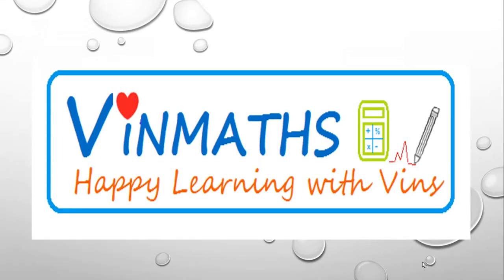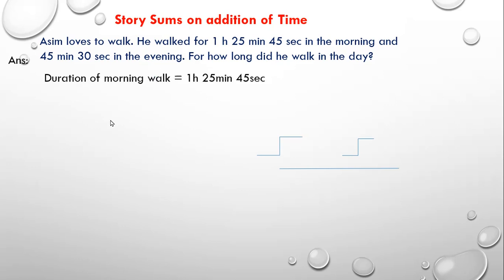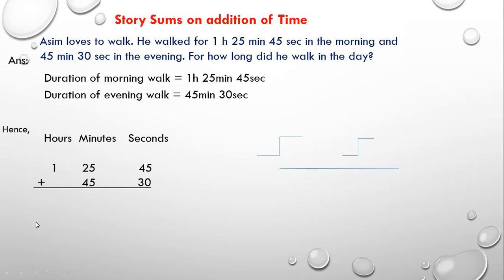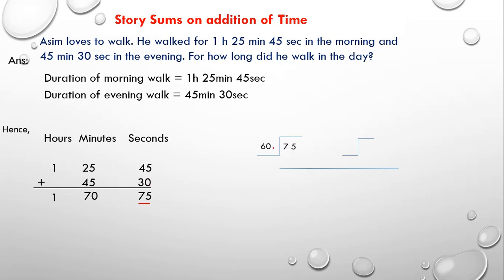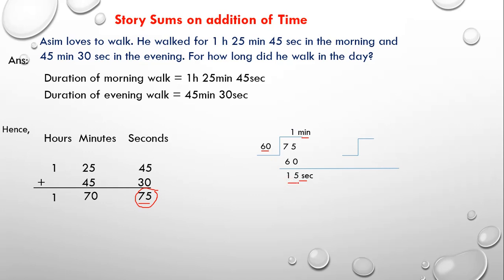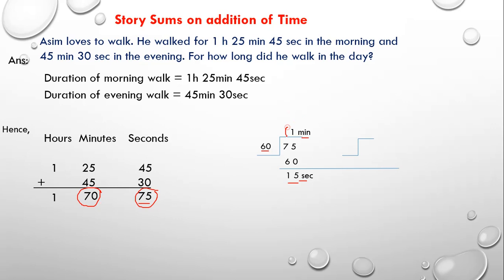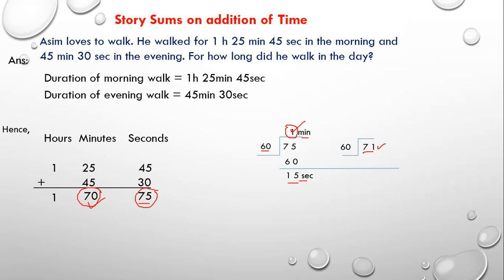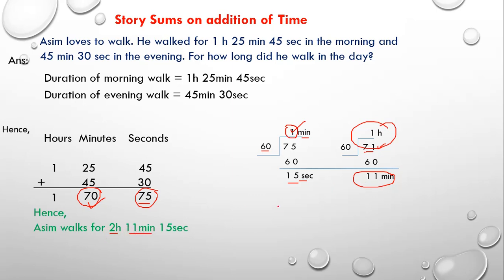Class 5 story sum on addition of time